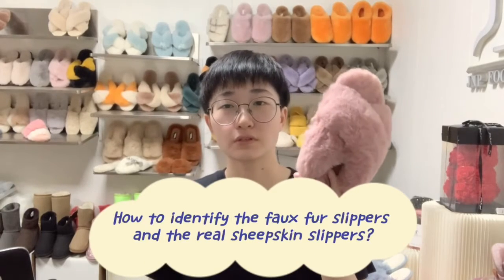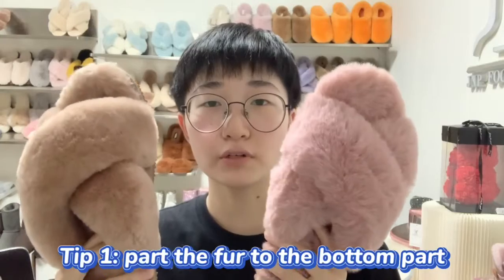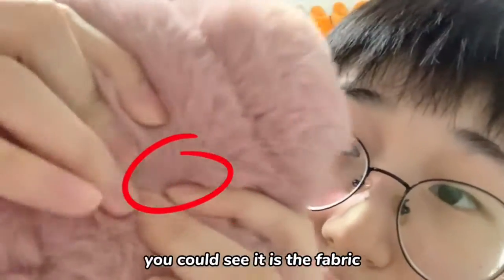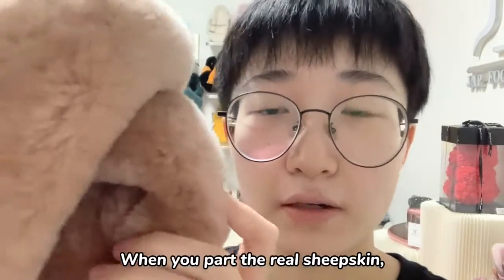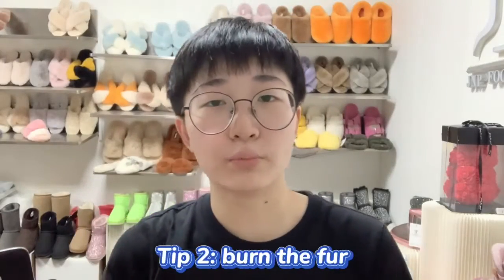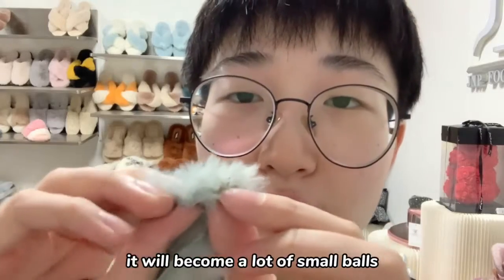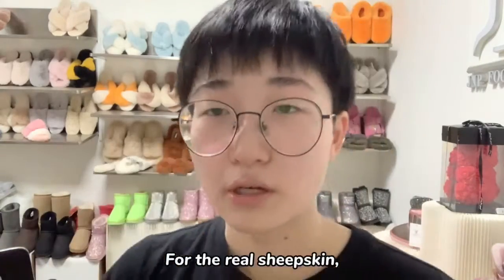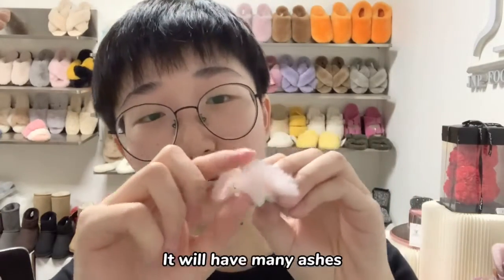How to identify the faux fur slippers and real sheepskin slippers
HELLO HELLO!!!
Today we will introduce How to identify the faux fur slippers and  real sheepskin slippers